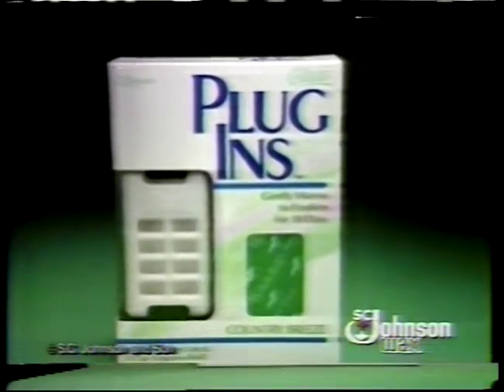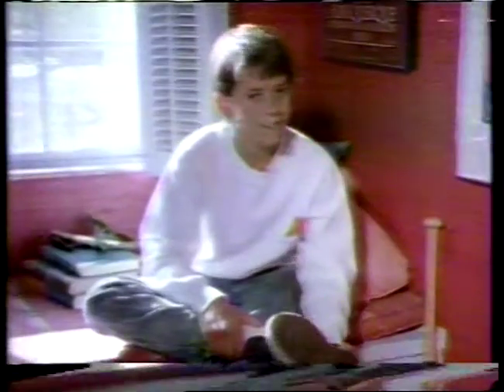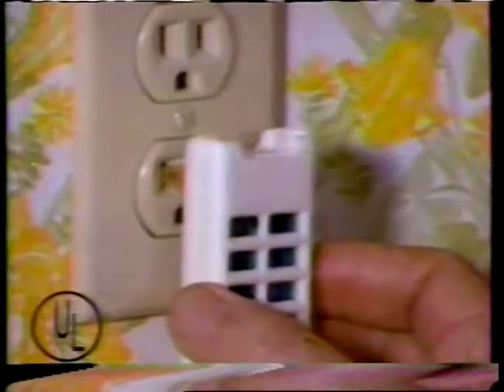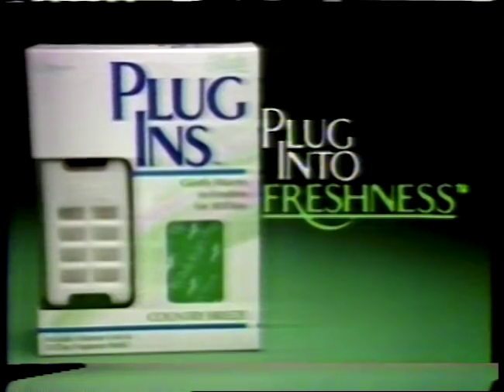1990 Glade Plug Ins Air Freshener Commercial